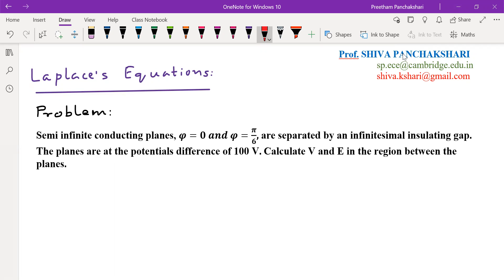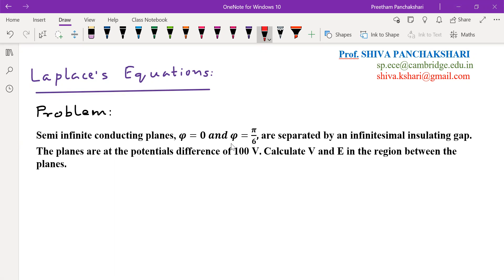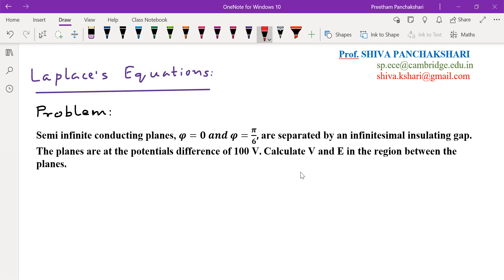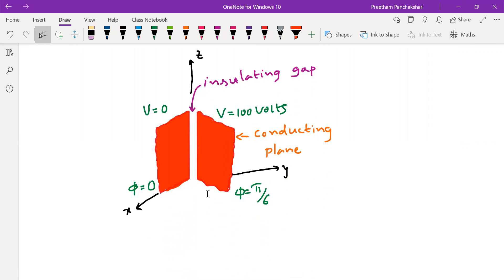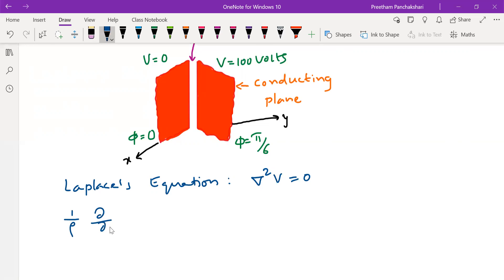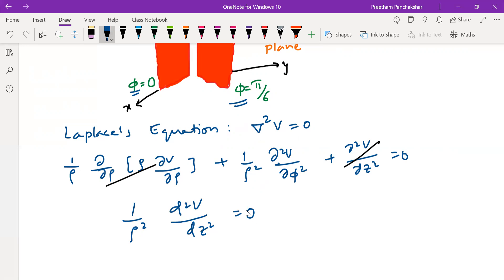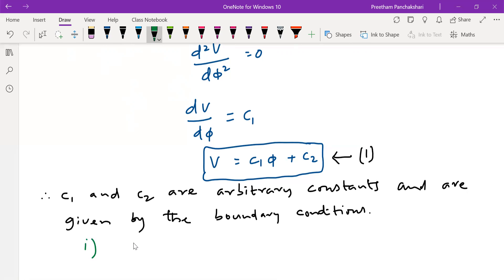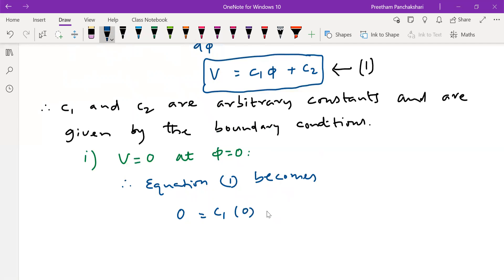Problem1: Laplace & Poisson Equations | Shiva Panchakshari T G | Electromagnetics | Field Theory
This video contains the solution of a numerical problem on Laplace's Equation.
"Semi infinite conducting planes, φ=0 and φ=π/6, are separated by an infinitesimal insulating gap. The planes are at the potentials difference of 100 V. Calculate V and E in the region between the planes."